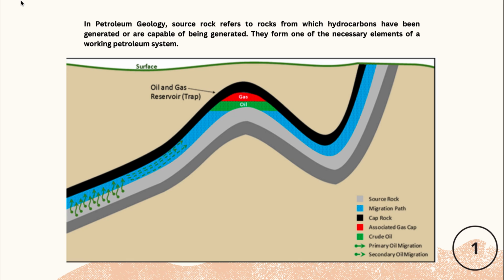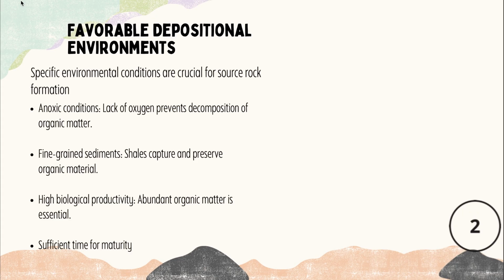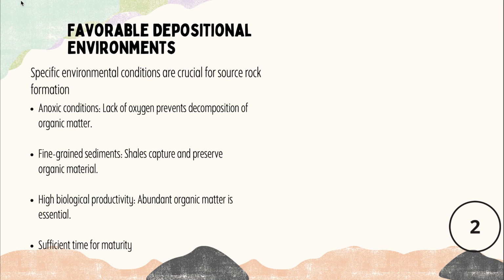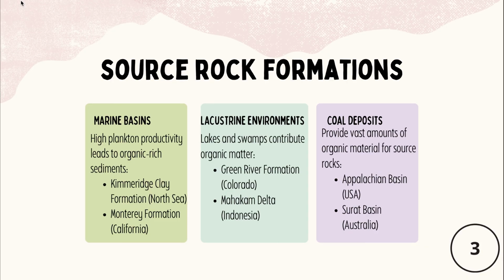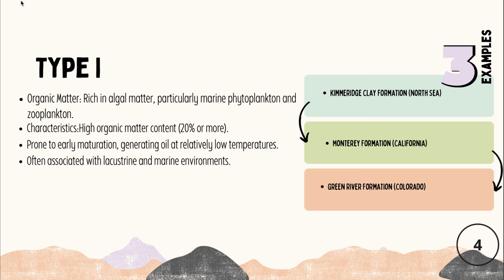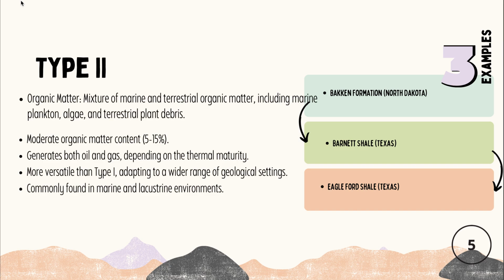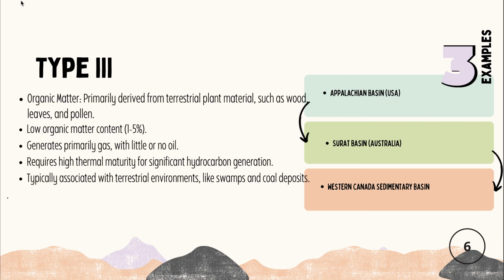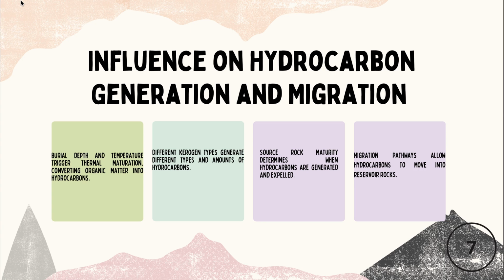Source Rocks |Petroleum Geology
Join Abdelaziz Belmahdi, a 4th-year petroleum engineering student at UTM, on an exploration of source rocks in this engaging video. Uncover the secrets behind their formation, identification, and impact on hydrocarbon generation and migration.
Gain valuable insights into the crucial role source rocks play in creating and moving hydrocarbons underground. Perfect for students, enthusiasts, and anyone eager to understand the fundamentals of petroleum geology.

Don't miss out on this must-watch video!